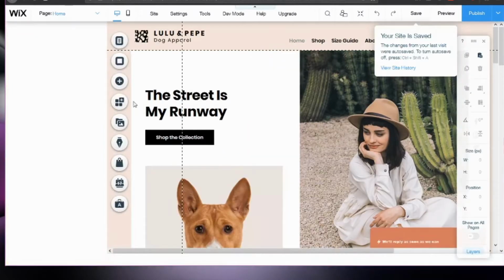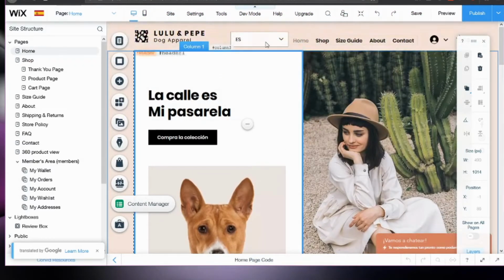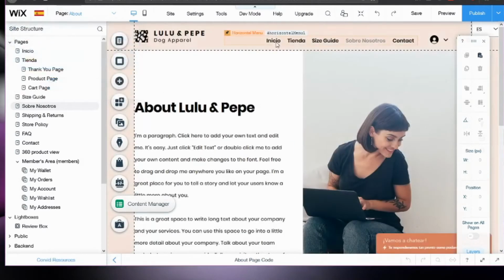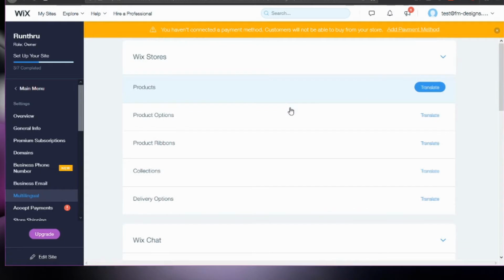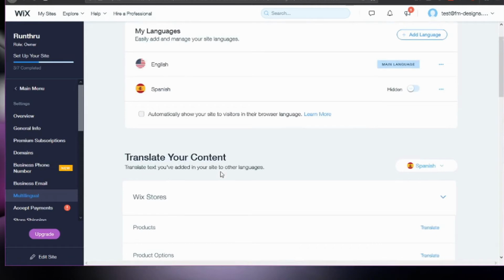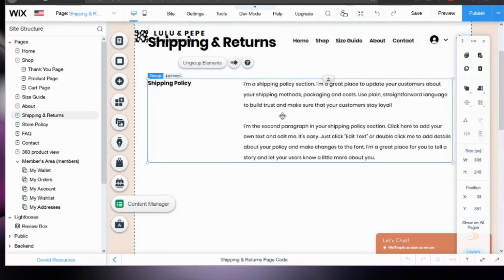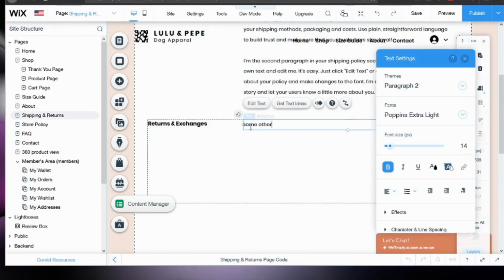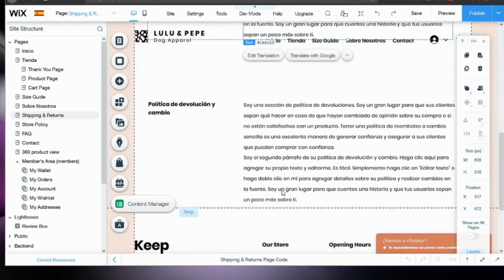Adding and translating with Wix Multilingual App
It may seem obvious but sometimes it helps to see a walkthrough! This is a short video on adding the wix multilingual app to your site and how to translate your pages / store / menus. Along with a few tips to remember while translating!

:40 Add Multilingual App
1:50 Translate Menu Items
3:19 Translate Products & Attributes
6:30 Tips ( Duplicating text sections )